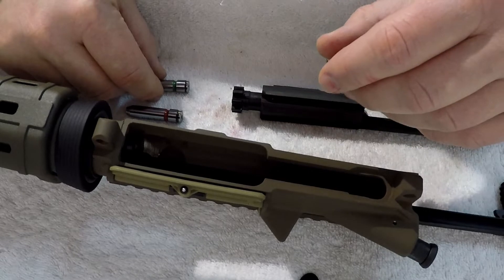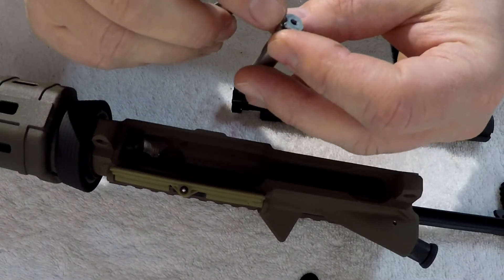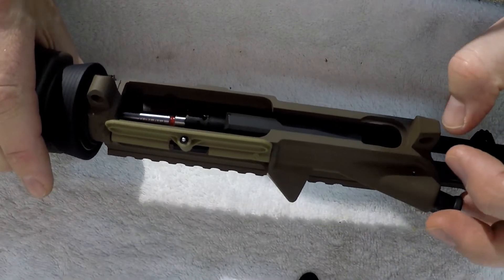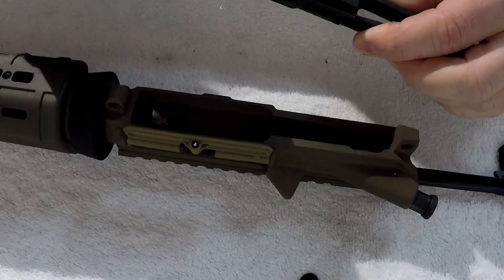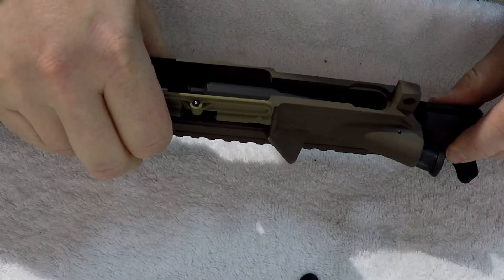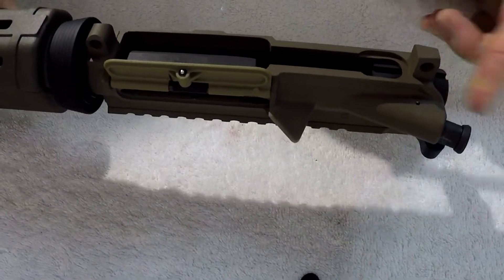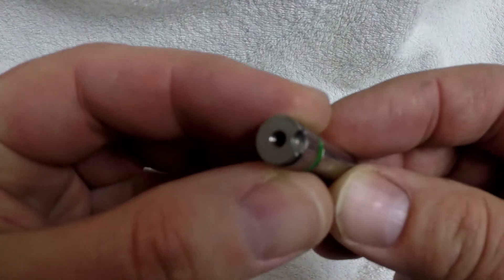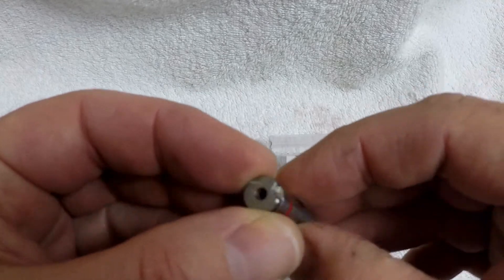Bolt Head Space AR15 GO, NO-GO 5.56 Test (Easier Method) Is your BCG safe?